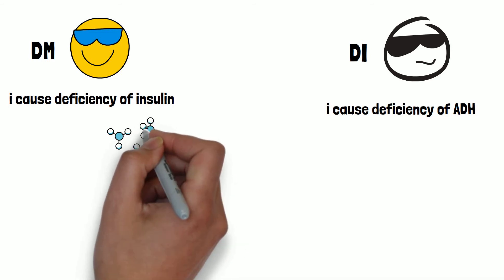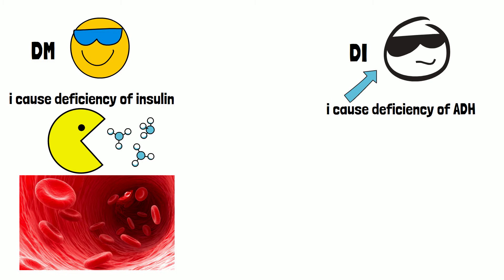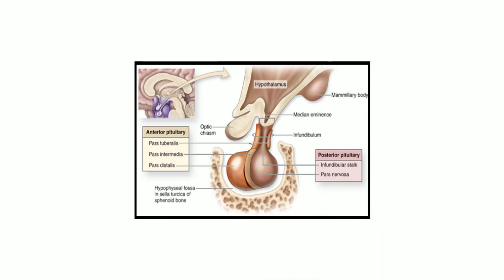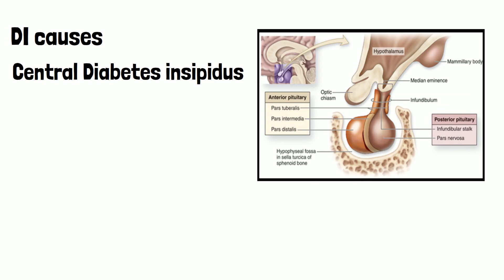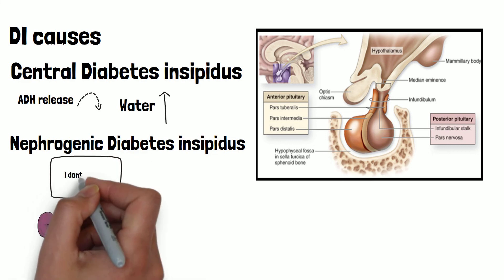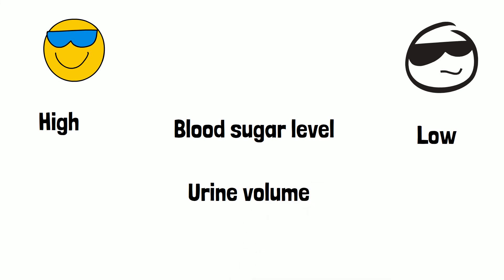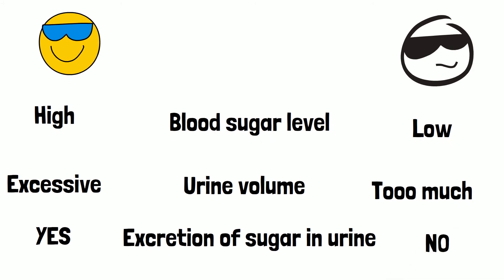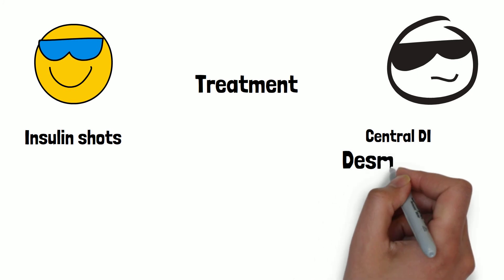Difference between Diabetes Mellitus and Diabetes Insipidus | Causes and Treatment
In this video, you will learn about the main differences between diabetes insipidus and diabetes mellitus. You will get to know about their causes and treatments as well. They might sound similar but you will find that there is alot of difference between them in this video.